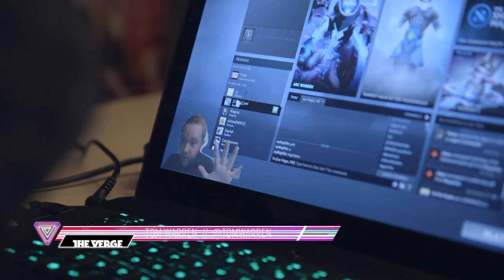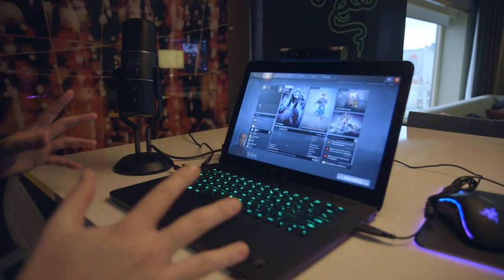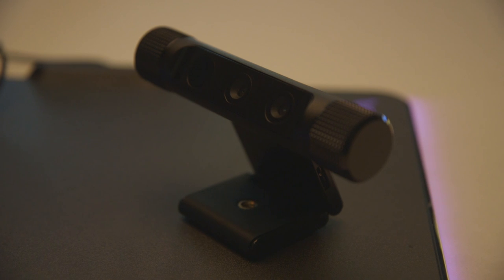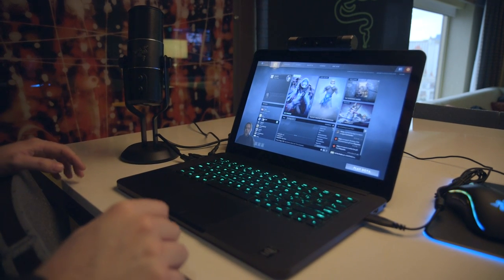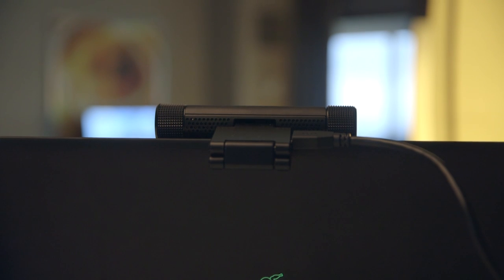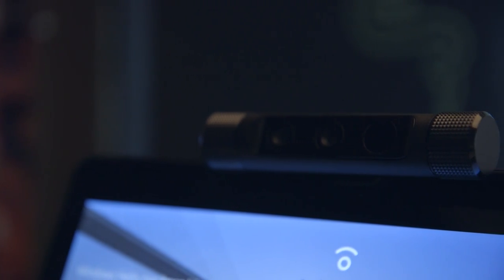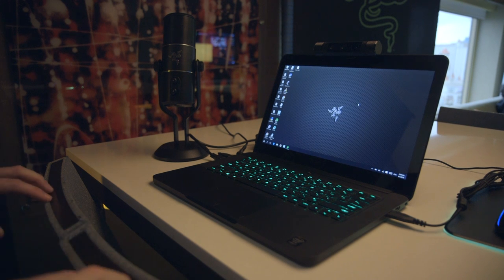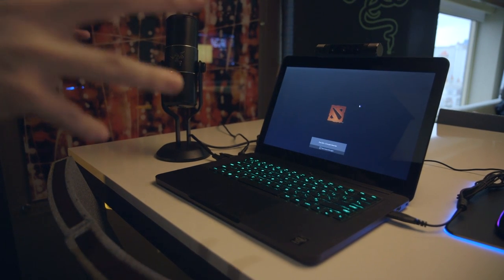Razer's Stargazer webcam is perfect for game streamers — CES 2016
Razer's Stargazer is a unique webcam that allows gamers to stream their sessions and to use the RealSense camera to enable gestures for their games. The Verge's Tom Warren takes his first hands-on look.